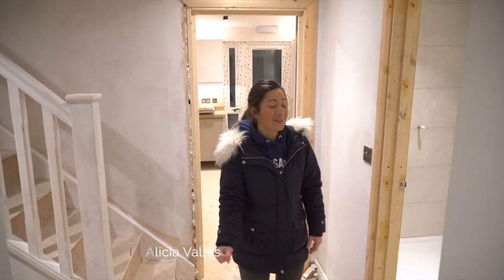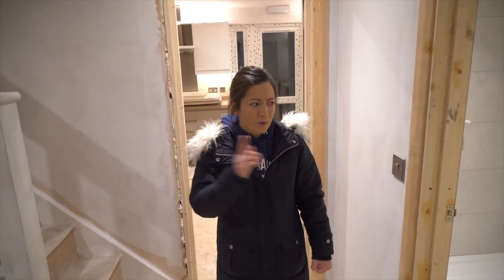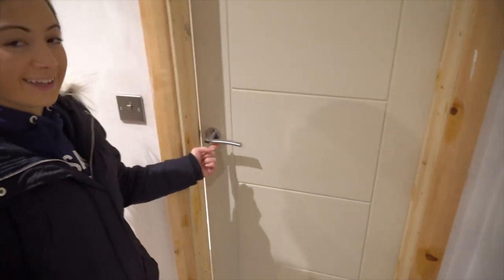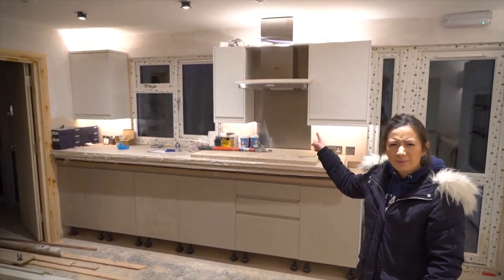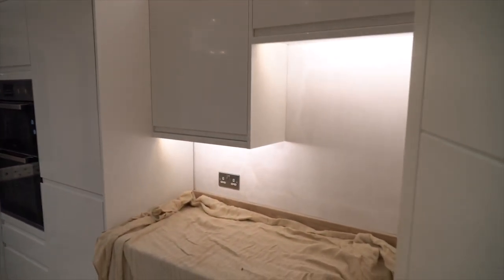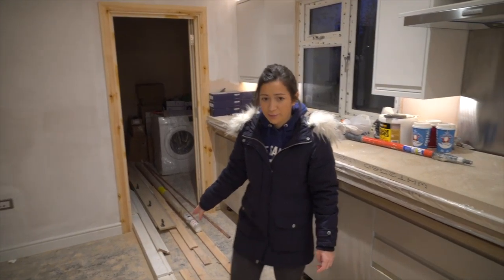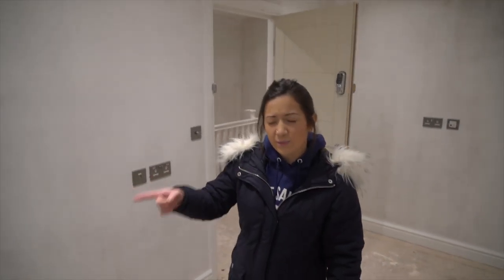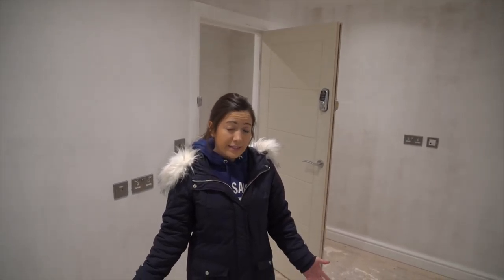Strachey Court - 5 Bed HMO Refurb Vlog - Episode Thirteen